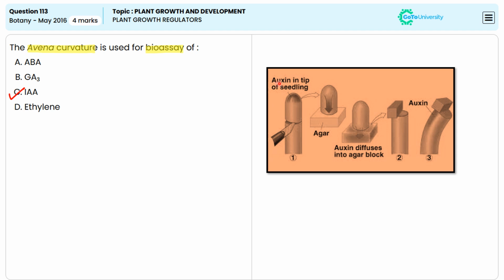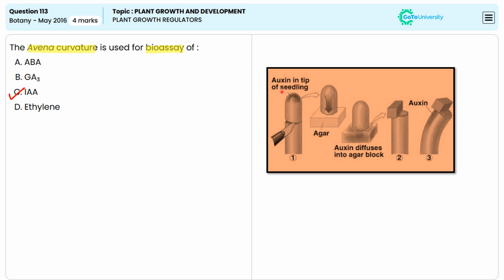Plant Growth Regulators and Their Role in Horticulture NEET Botany Q113 May 2016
Topic Name: [PLANT GROWTH AND DEVELOPMENT] | [PLANT GROWTH REGULATORS] | [Practice Test]